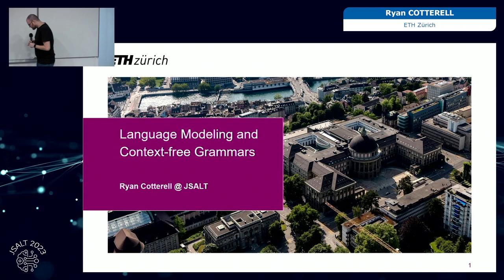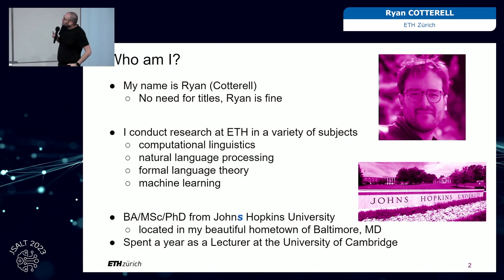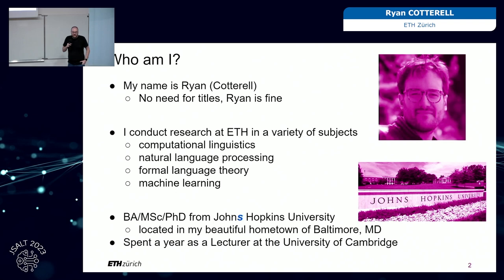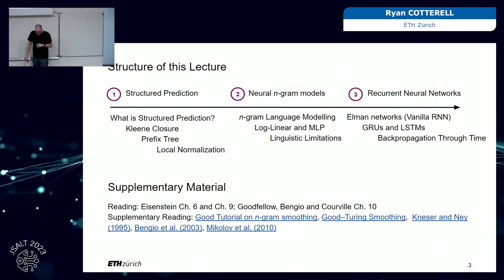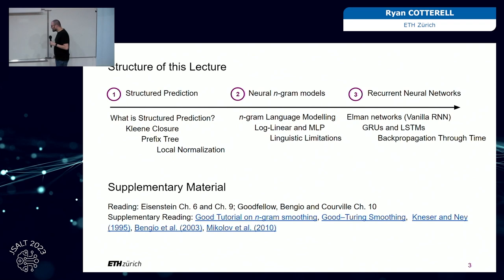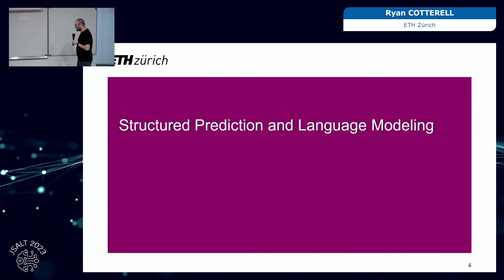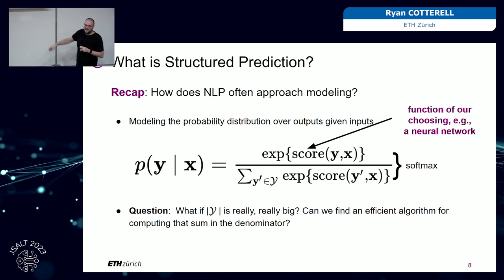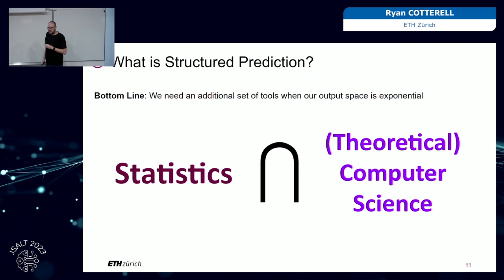Language Modeling and Context-Free Grammars -- Ryan Cotterell -- JSALT 2023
In 2023, for its 30th edition, the JSALT workshop was held in Le Mans, France from June 26th to August 4th. It was co-hosted by the LIUM (Laboratoire Informatique de l'Université du Mans and Allo-Media